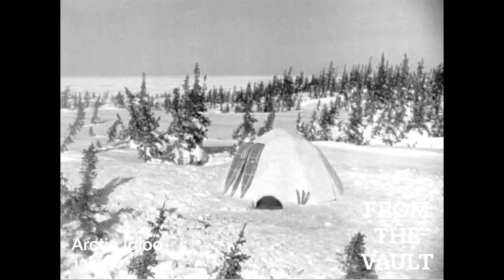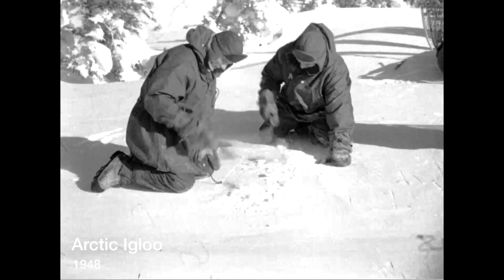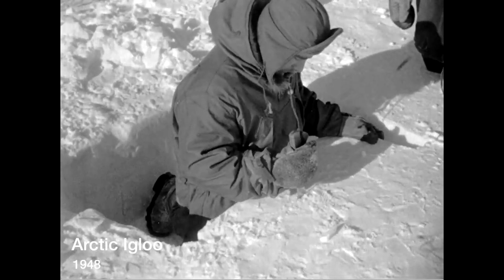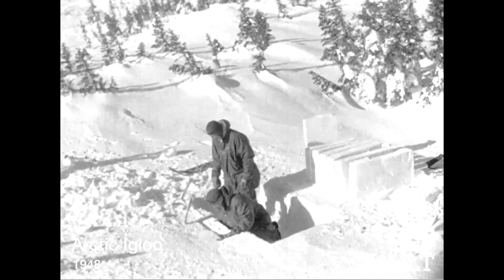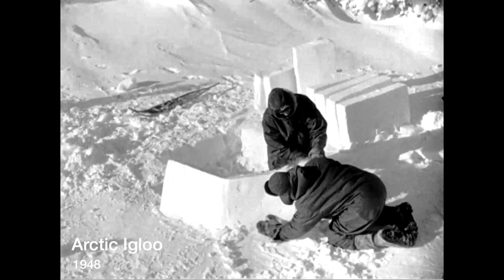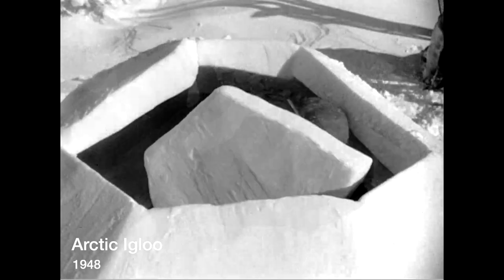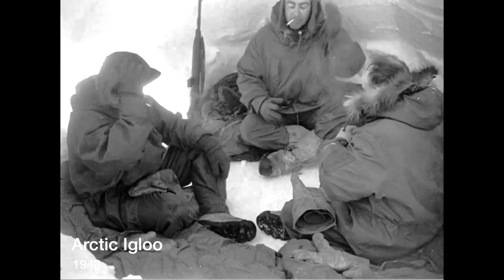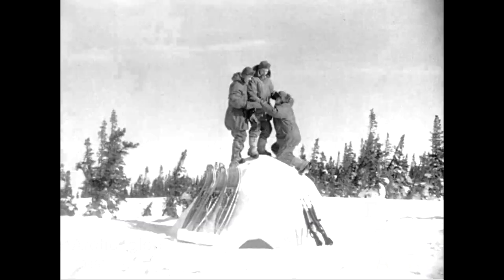From the Vault: Arctic Igloo 1948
Demonstrates how to build an igloo. Men locate a site and dig a pit. Snow blocks are cut from the pit. The blocks are trimmed and joined into a circular foundation. The first layer is cut to form an incline. The remaining blocks are placed in a spiral. Before the dome is finished, a door is cut. One man enters the igloo and helps place the last blocks.